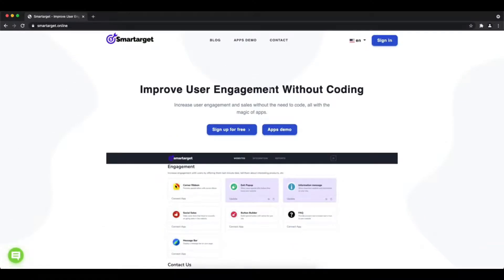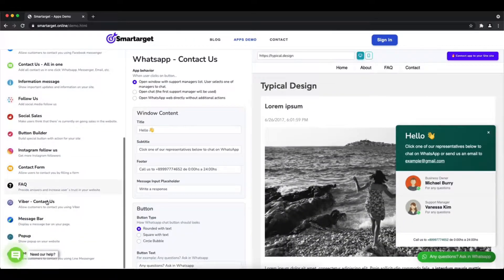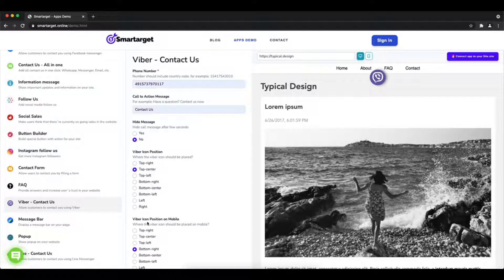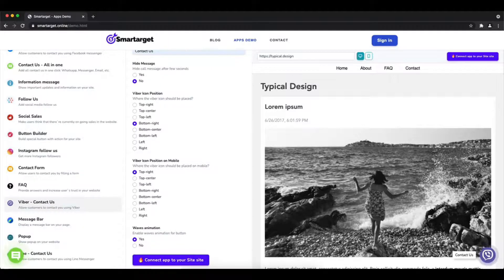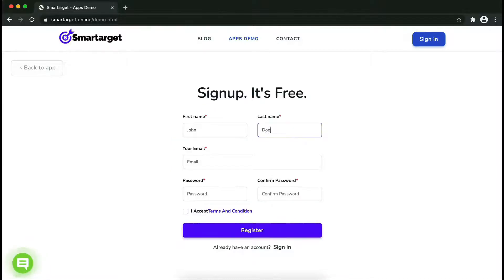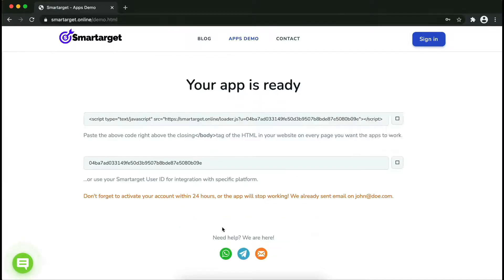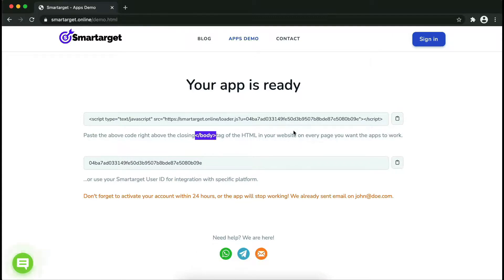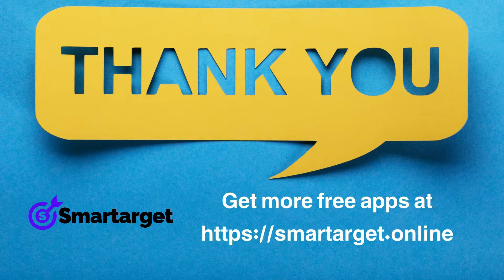Viber Contact Us for Visual Composer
By using Smartarget you can allow customers to contact you using Viber.